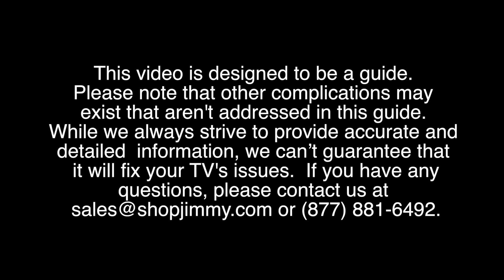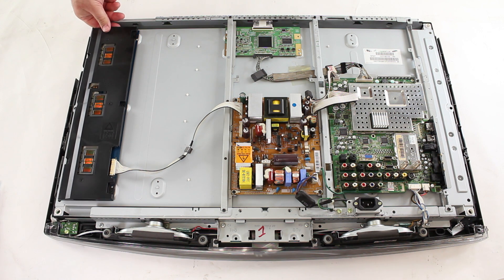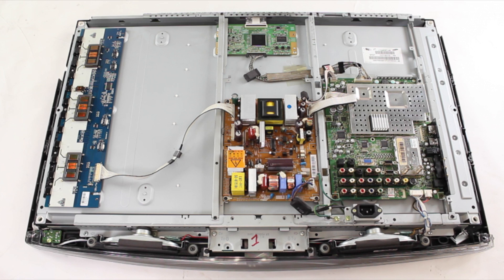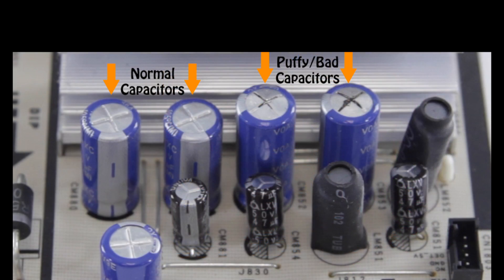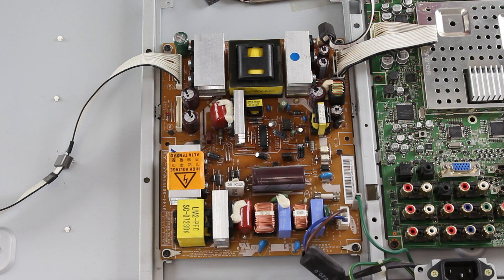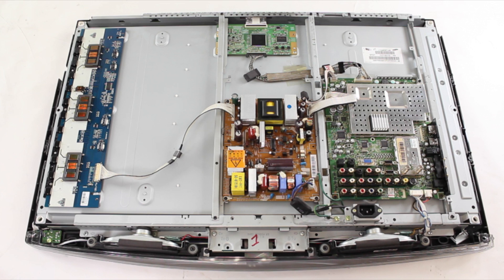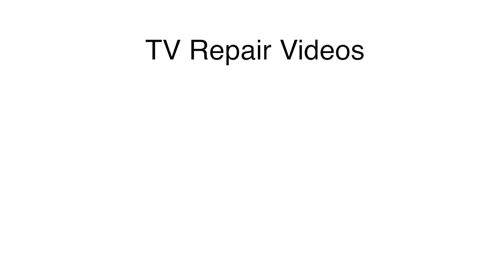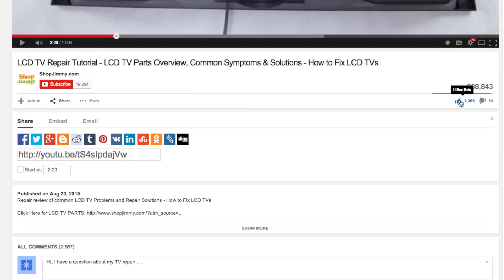Samsung TV Won't Turn On & Has No Power & Has a Standby Light - Samsung LCD TV Troubleshooting Help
Basic troubleshooting tutorial for a Samsung LCD TV that will not power on and does have standby.

Here we have a thirty two inch Samsung LCD TV.  In this video we are going to discuss some basic troubleshooting methods for a Samsung TV that does not power on and does have a standby light in the front of the TV.  In most Samsung LCD TVs we will have 4 boards.  We have the main board, the power supply board, the backlight inverter.  The backlight inverter can sometimes be covered by a plastic or metal shield.  We also have the t-con board, the t-con board can also sometimes be covered by a shield.
Click the link in the video for more information on the basic functions of these boards.  If you cannot power on your TV, the first you will want to check is that you have the TV plugged into an outlet that is working.  After making sure that the outlet is working, you will want to check and see that your TV has a standby light.  The standby light will typically be blinking or illuminated on the front of the TV.  If you do not see a light in the front, then you do not have standby.
If your TV will not power on, and you do have standby, then the problem is most likely with either the power supply or the main board.
The first thing you can do is to visually inspect the main board and power supply looking for damaged components.  Here we have a closeup of the power supply.  You can look over the board and do a visual inspection looking for any raised or puffy capacitors, or any burnt or damaged components.  Here are some examples of what a puffy capacitor or burnt and damaged component will look like.  If you have any damaged components that look this way, you should replace the board.
If there is not a replacement board available, you can also try replacing the individual components or purchasing a repair kit.  Removing and installing new components requires the ability to be able to solder.
When looking for damaged components or burn marks, you can also look at the bottom side of the board.  You would simply just need to disconnect all of the cables and then remove the screws that hold the board to the panel.
Be sure when disconnecting cables and removing screws, that you take a picture of what the board looks like in the original state with all of the cables connected and then you will have a reference for when you reconnect all of the cables.
Here is a closeup of the main board.  You can look over the board and do a visual inspection, again looking for any damaged components.  If you have any damaged components, then you should replace that board.  If you do not see any damaged components, the next step would be to check voltages on the power supply and the main board.
If you do not have the skills or tools to check voltages, but still want to try and fix your TV, you could also replace the power supply and main board one at a time and see if one of those two boards fixes the problem.  If you are going to purchase multiple boards, and replace them individually to see if one of the boards, fixes the problem, before purchasing, be sure to understand the return policy of the company you are purchasing from, as there may be restocking fees for any returned parts or parts that are not returnable at all.
Here are some other videos that can help with Samsung LCD TV Repair troubleshooting.  Click on any of the links to view the video.
If you have any further questions regarding your repair, simply post a question in the comment section below, we strive to learn and share new TV repair tips everyday.